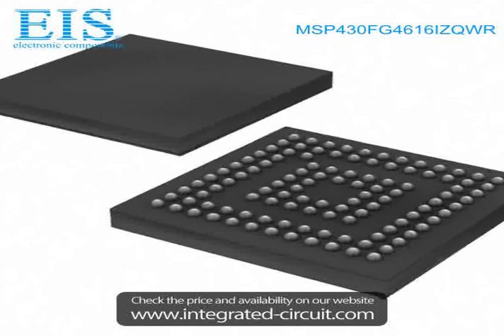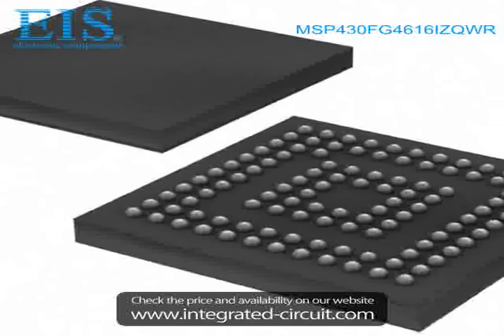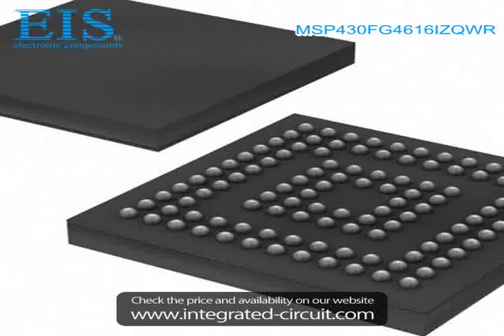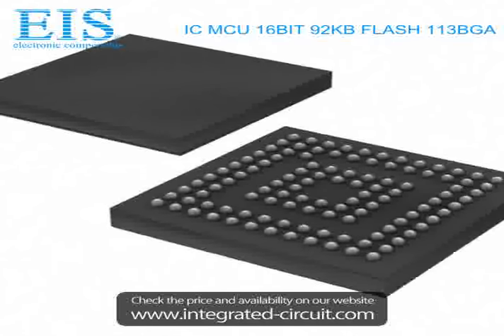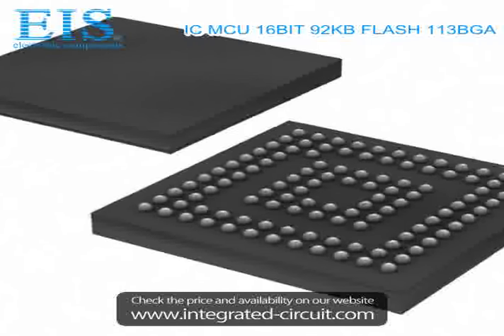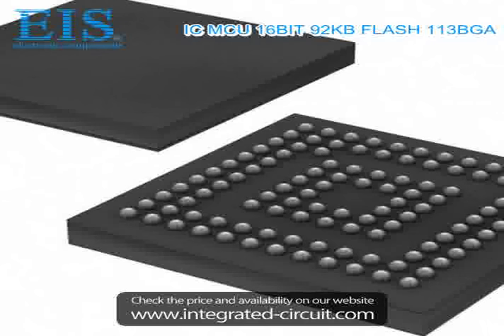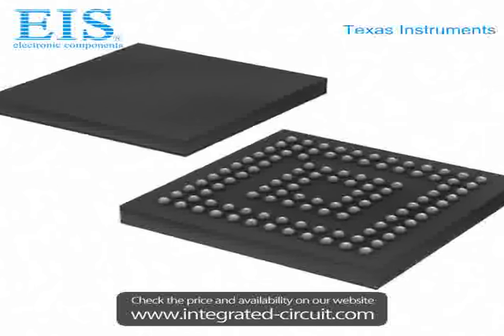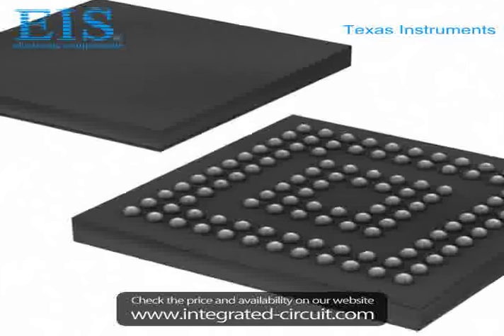Sell MSP430FG4616IZQWR of Texas Instruments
We have the stocks of MSP430FG4616IZQWR with a very best price, we can ship immediately after order.

Manufacturer Part Number: MSP430FG4616IZQWR
Manufacturer / Brand: Texas Instruments
Brief Description: IC MCU 16BIT 92KB FLASH 113BGA

You also can download the datasheet of MSP430FG4616IZQWR from our